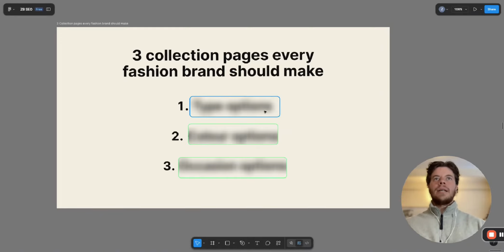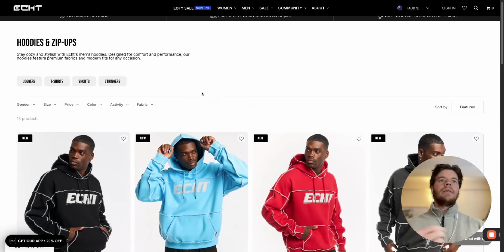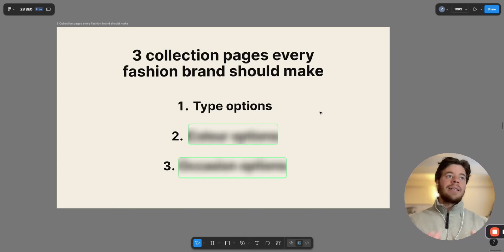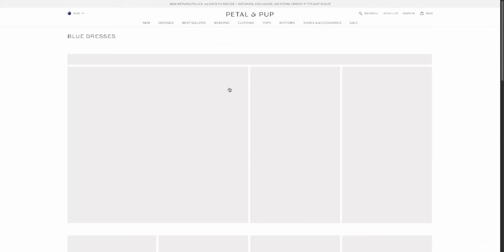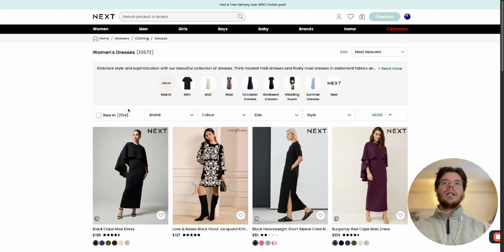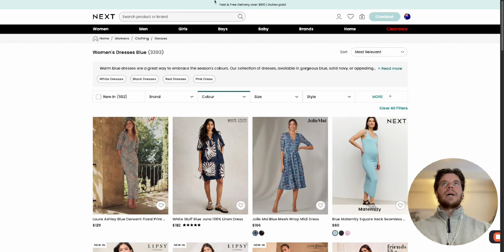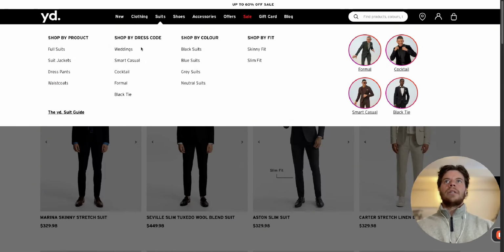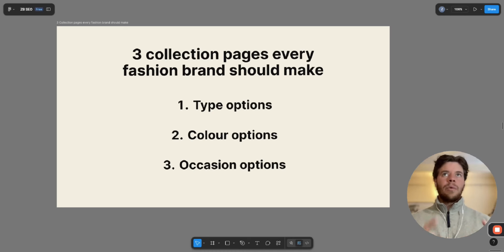3 Collection pages EVERY fashion brand should make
Make these three collection page types if you want to make more money with your fashion brand from SEO.

Timestamps:
0:00 - Intro
0:20 - Type options
2:07 - Colour options
4:29 - Occasion options
5:49 - Outro